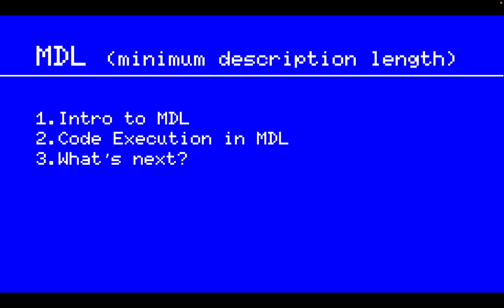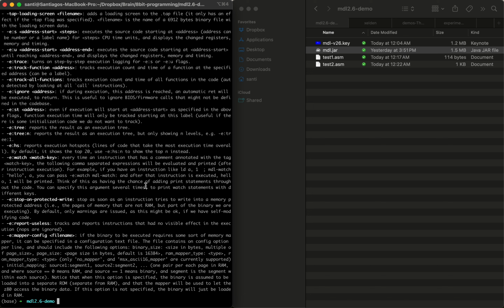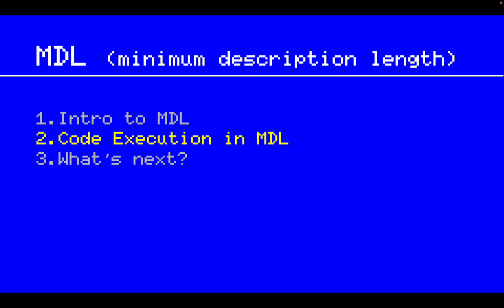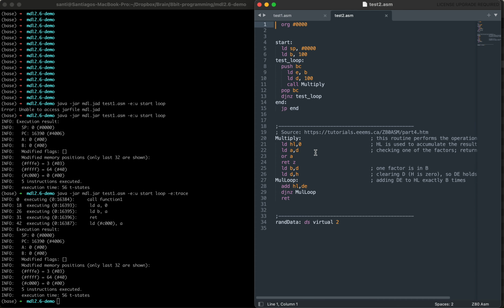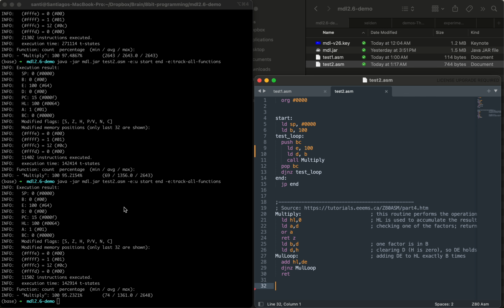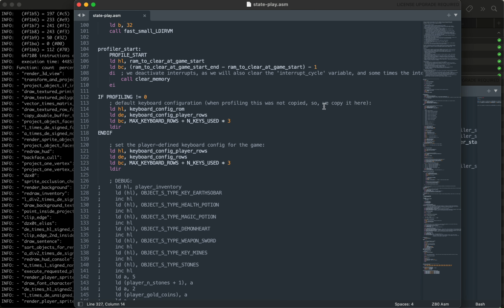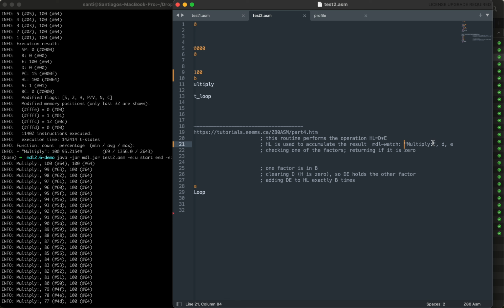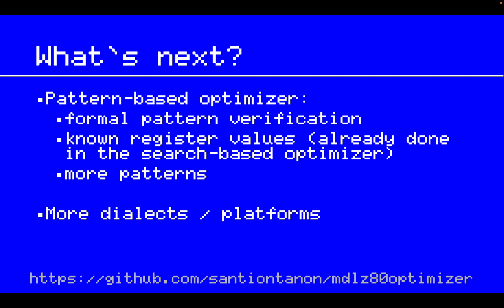Z80 Code Execution / Profiling with MDL v2.6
MDL is a Z80 assembler code optimizer. In version v2.6 I have added the ability to execute and profile assembler code, and in this video I am just showing a few examples of how to do that. I hope you find it useful.